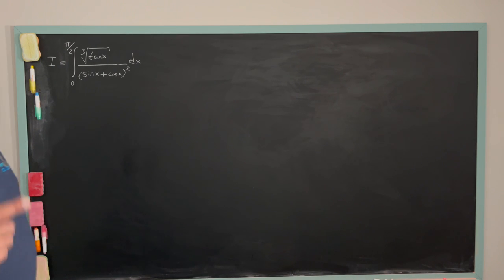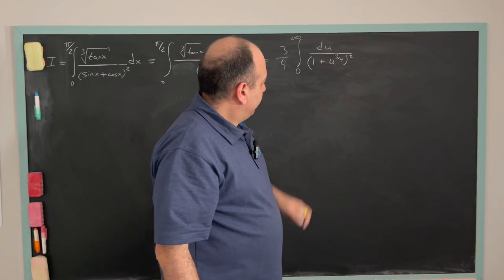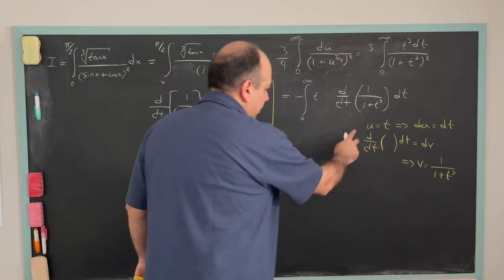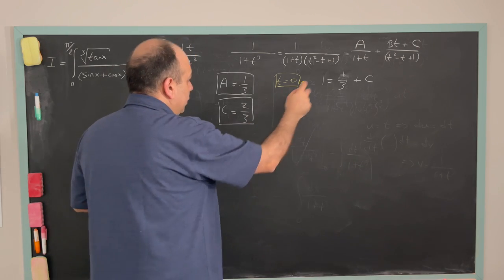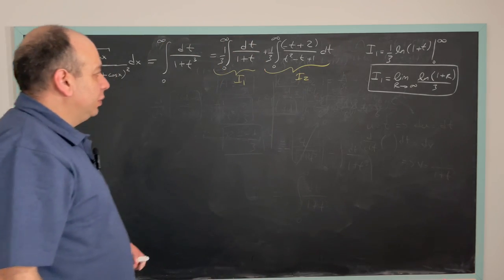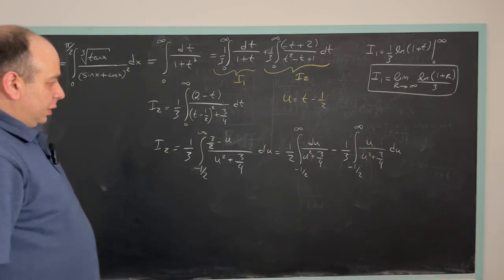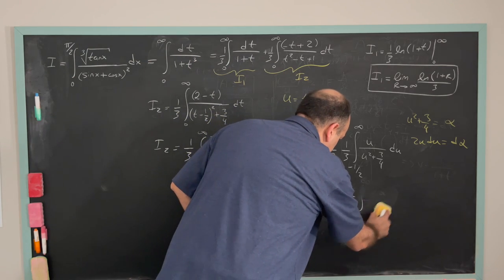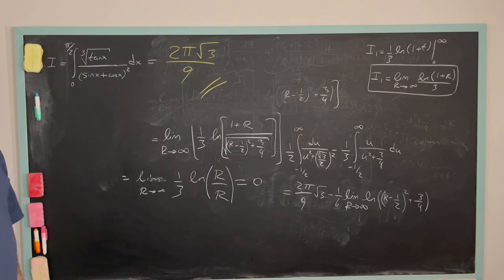Integral Question asked at MIT 2023 Integration Bee Finals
MIT Integration Bee 2023 Finals featured this problem. In this video, @ArifSolvesIt presents a step-by-step solution to this problem. The solution includes the simplification of the integrals using u-substitution, integration by parts, and partial fraction decomposition.

Second Part of the problem can be solved by using the residue theorem, and that integral was actually solved on this channel before